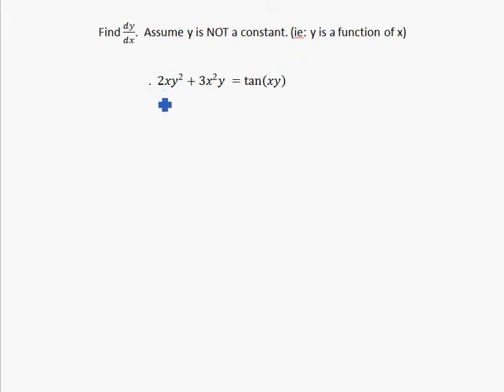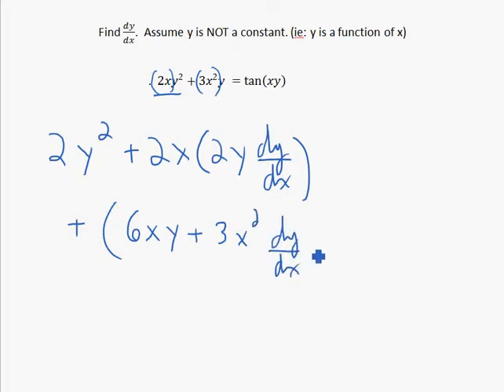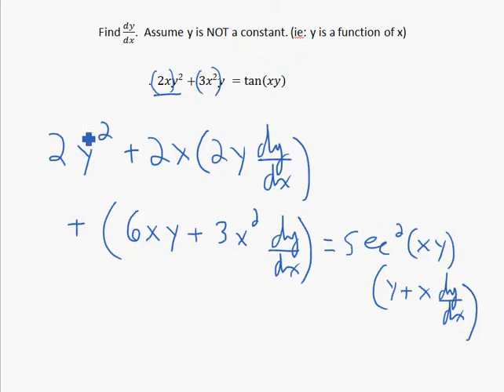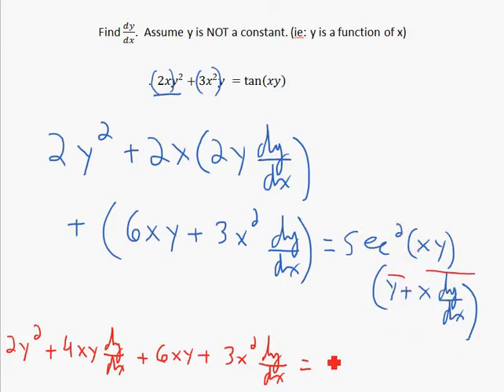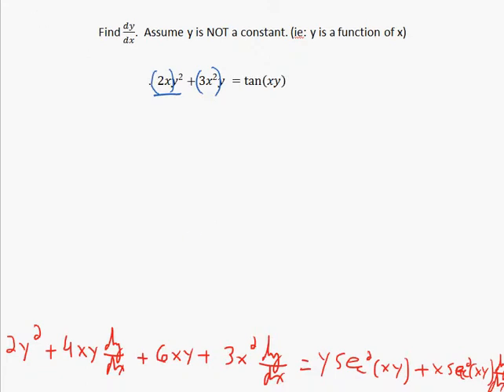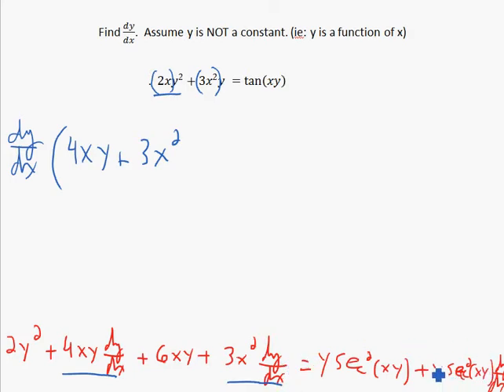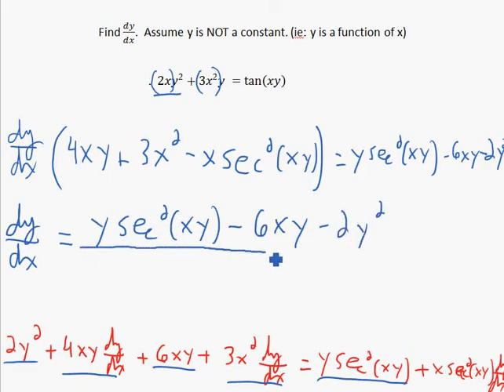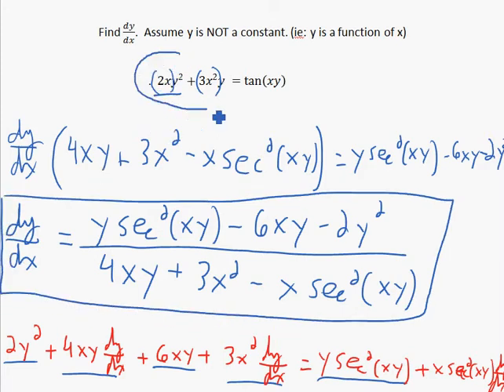Derivatives 10A Implicit Differentiation 7